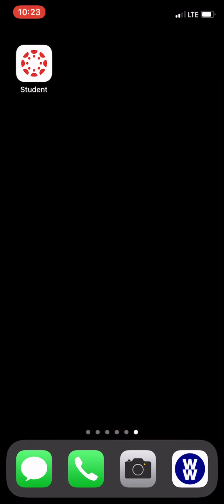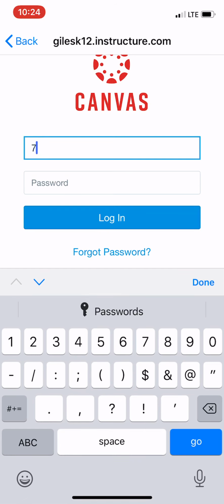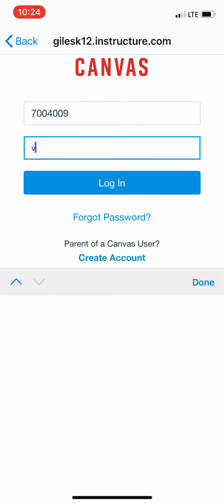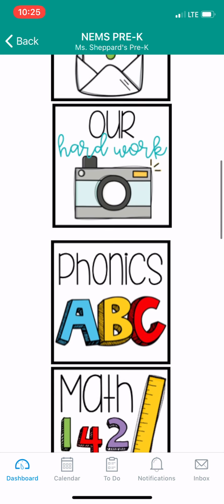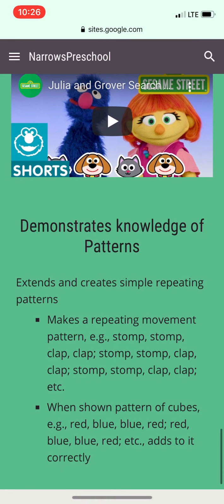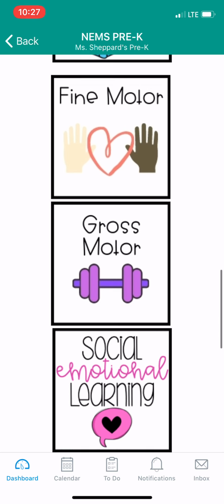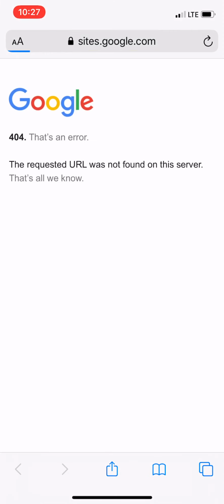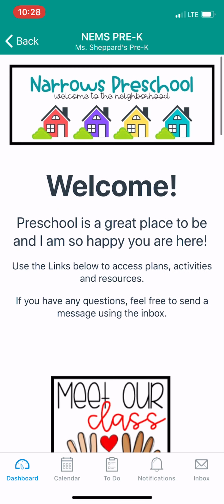How to use the Canvas App for Preschool